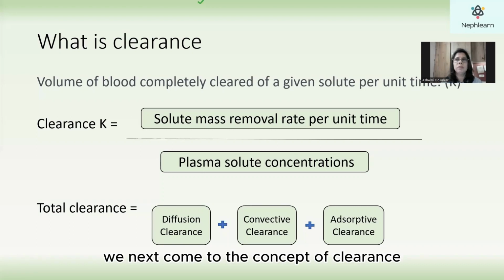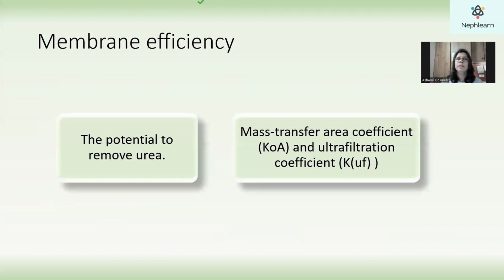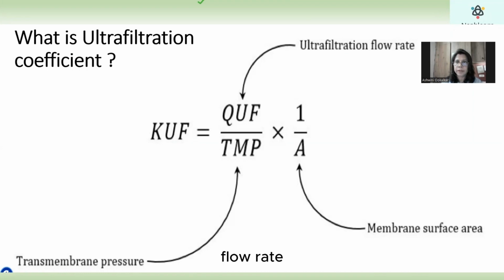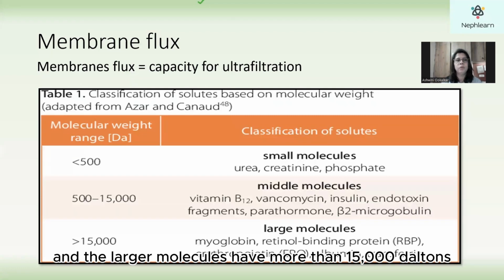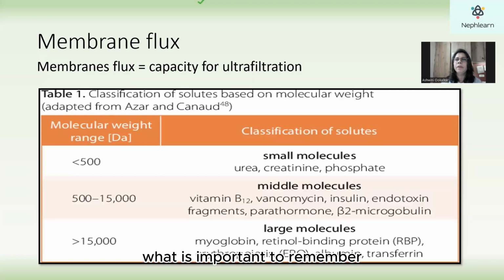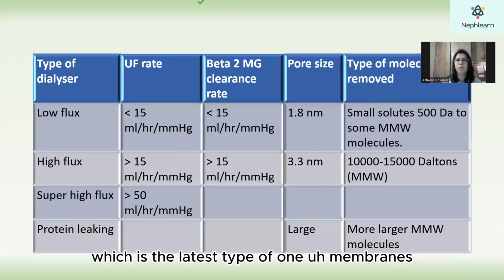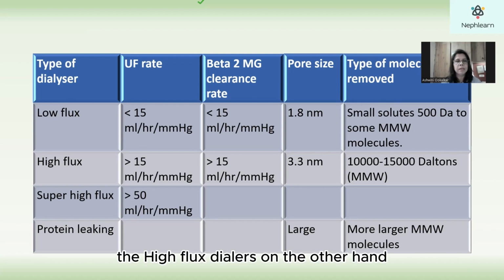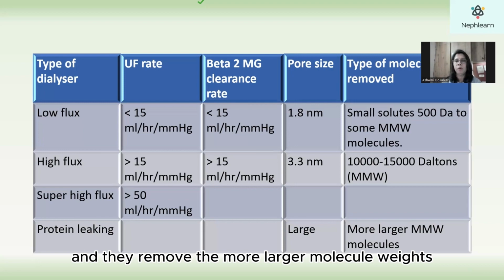Clearance and membrane flux | Dr. Ashwini Ookalkar | Nephlearn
Use the org code DGUKJV and your phone number to register/login into your app.

The Nephlearn app is a cool place to learn all about dialysis. Our courses are for dialysis technicians from basic to advanced levels as well as for doctors. The dialysis technique for beginner course is based on the National Skill Development Corporation curriculum. There are various modules ranging from predialysis evaluation, machine maintenance, infection control, and waste management. The course has videos, live chat, and live webinar features. You can also test your knowledge with regular tests and get graded. You will be awarded a certificate at the end of the course which can be added to your resume. You can even request a one-to-one session with a tutor. Start your journey with Nephlearn and become an expert dialysis technician. Visit our app on the Play Store called Nephlearn.

A BRIEF What to Expect?

Building Better Skills Related to Dialysis
Building Connections with Peers
Find the Right Guidance and Mentorship

You will have access to the course for a valid period of six months from the date of payment of subscription fees.  The content has been developed by experienced teachers - Nephrologists and other Doctors and experienced Dialysis Technicians. This course is not a substitute for any course conducted and awarded by any University.

nutrition counseling for dialysis patient
nutrition for dialysis patients
diet for dialysis patients
nursing care for dialysis patients
diet chart for dialysis patients
how to calculate kt/v in hemodialysis
dialysis preparation for patients
how to compute kt/v in dialysis
diet in dialysis patients
diet plan for dialysis patients
diet for dialysis patients with diabetes
food for dialysis and diabetic patients
dialysis patient diet chart
meal plan for dialysis patients
best treatment for dialysis patients
how to take care dialysis patients
dialysis care associate
dialysis nutrition
protein for dialysis patients
dialysis patient ke liye yoga
dialysis patient weight loss